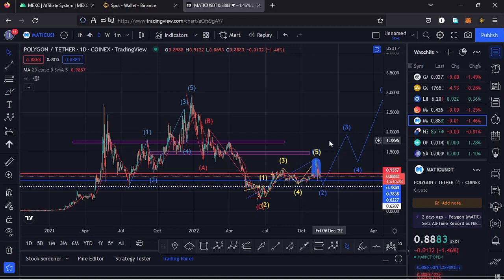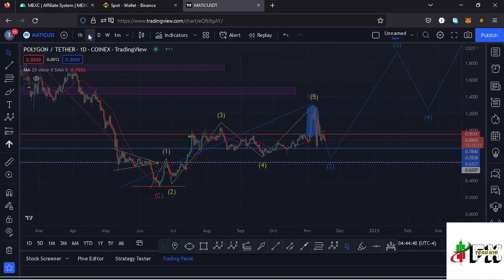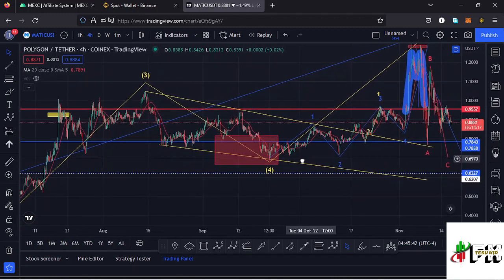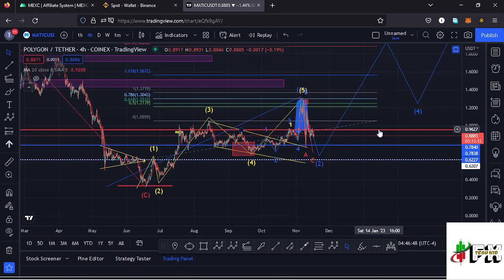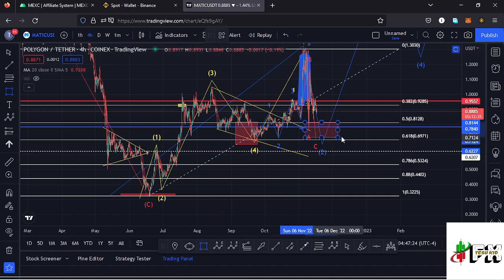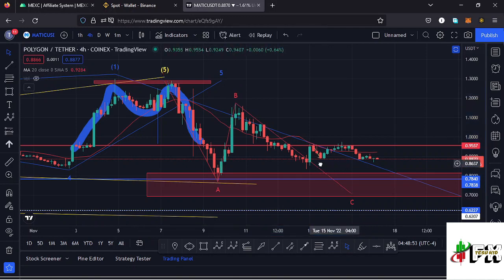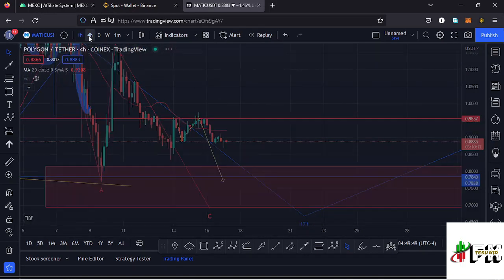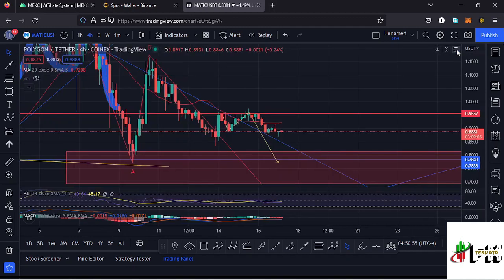POLYGON MATIC PRICE PREDICTION UPDATE!!! ELLIOT WAVES AND TECHNICAL ANALYSIS